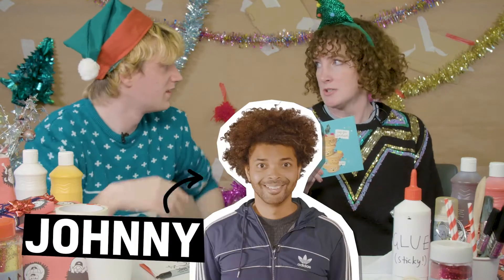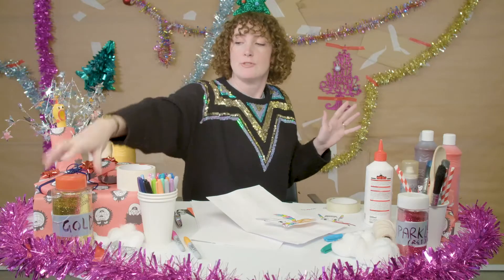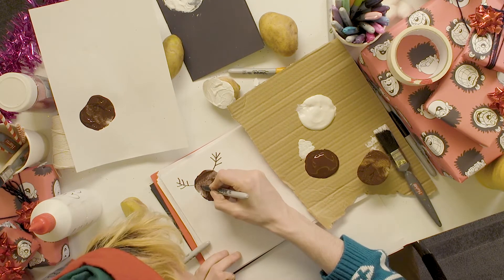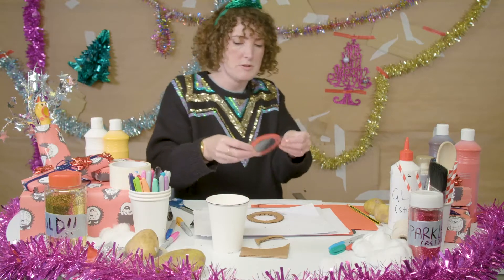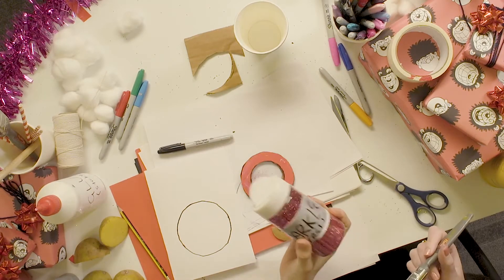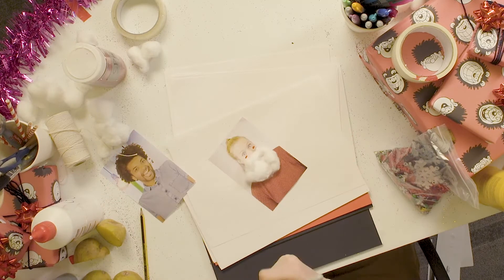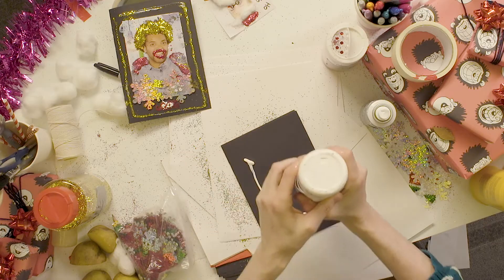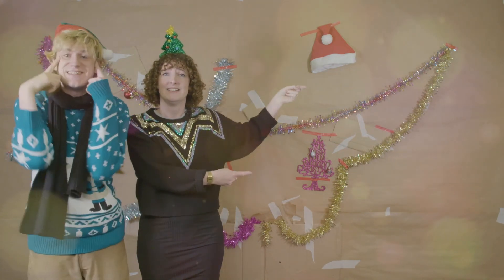How To Create An Epic Christmas Card | BEANO XL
BEANO XL on YouTube is home to funny sketches, quizzes, challenges, hacks, makes and more - all created by our excellent Beano.com squad.

► And remember to like the video and drop a comment